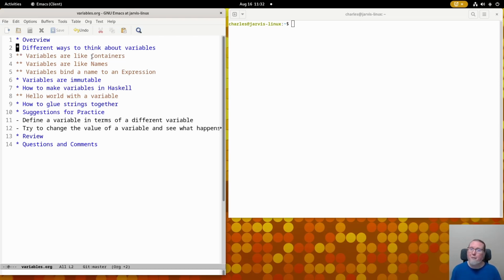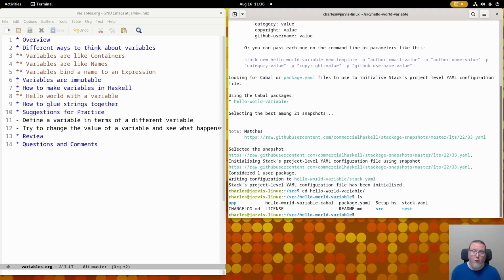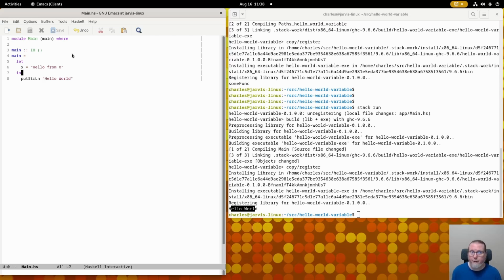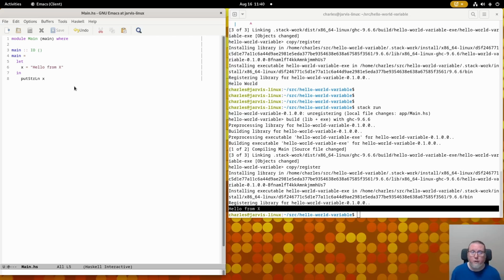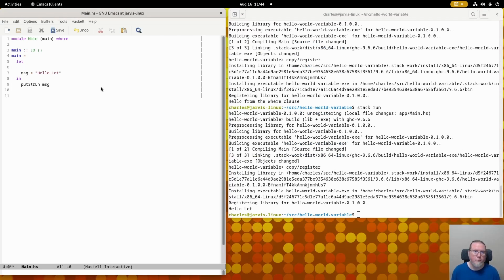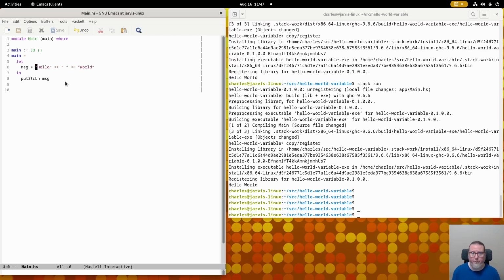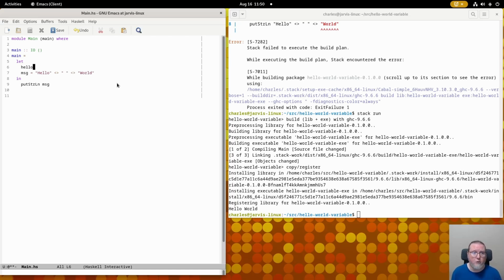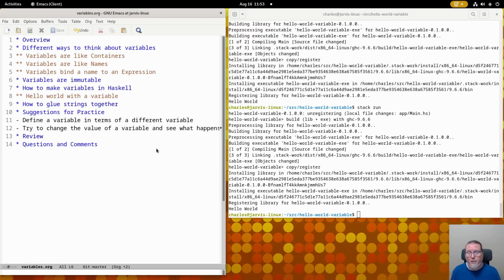Introduction to Variables in Haskell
Introduction to Programming in Haskell 2.  This video describes what variables are and how to use them in Haskell.